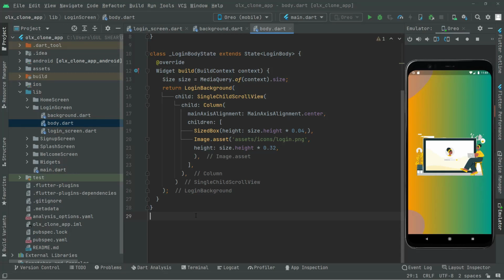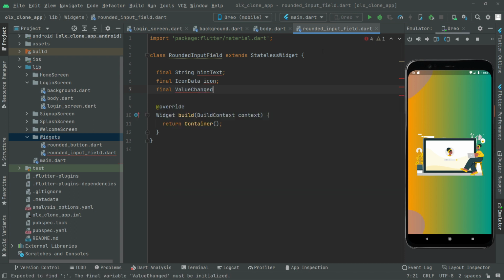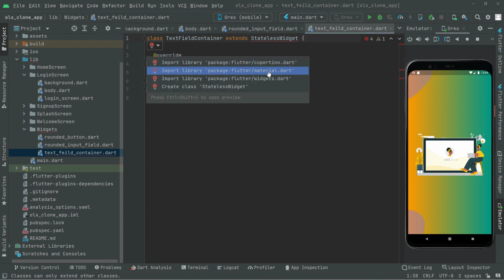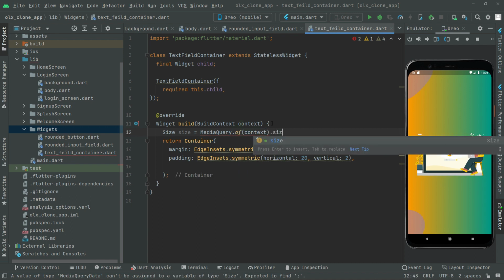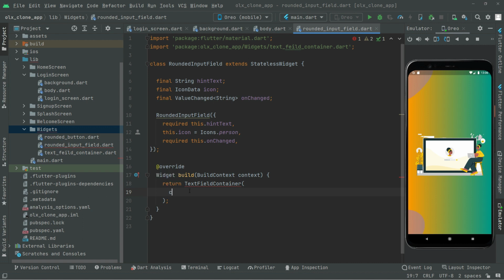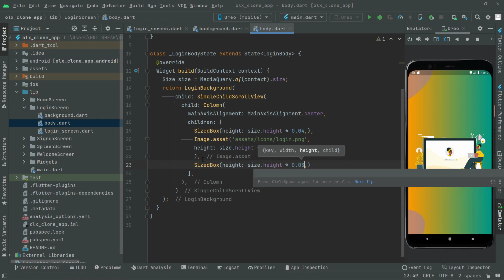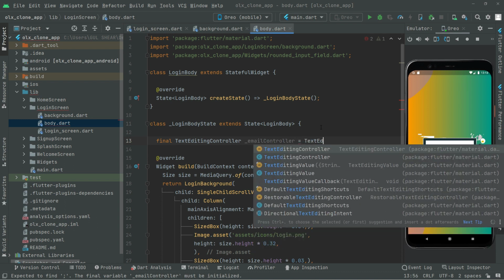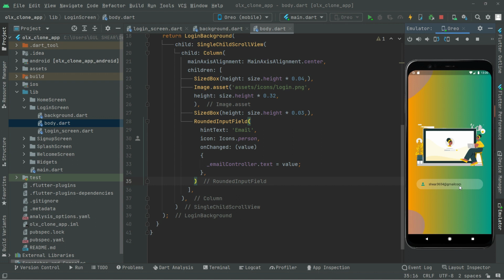Flutter Rounded TextField Tutorial | Learn Firebase & Flutter | Make iOS Android OLX Clone App